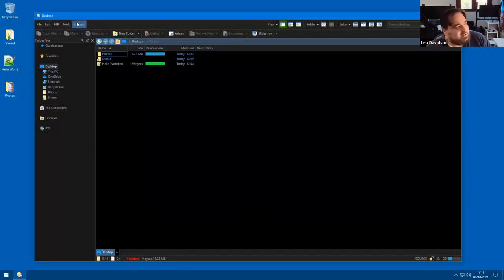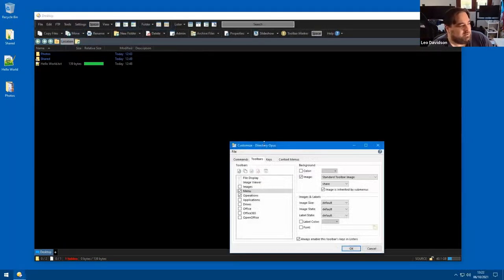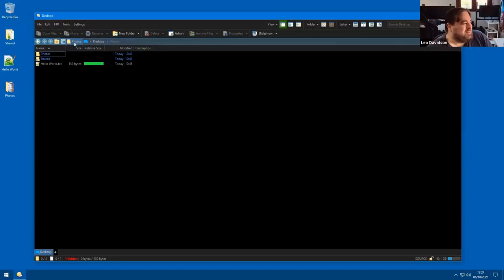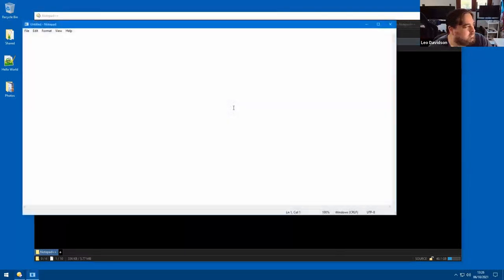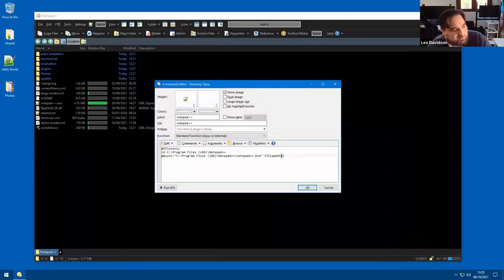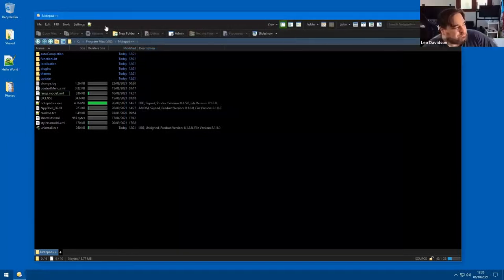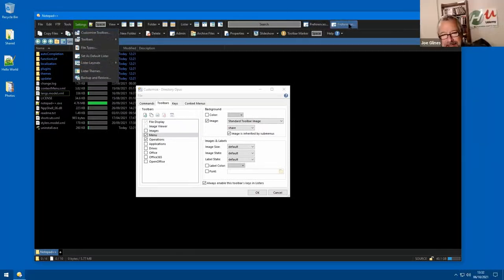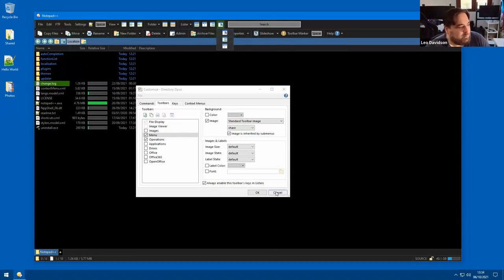How to create buttons in Directory Opus & learn more amazing tips!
In this video I talk with Leo Davidson regarding how to tweak Directory Opus.  Leo is one of the developers and knows the tool really well.  It's great to see a file explorer tool that is highly customizable and flexible!  You can learn more about Directory Opus